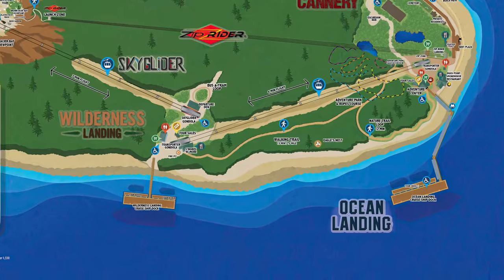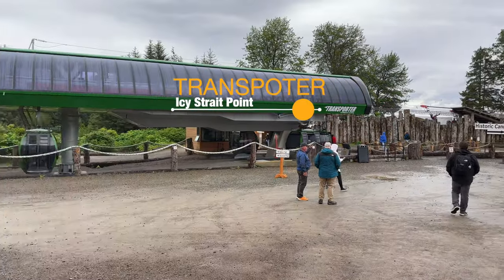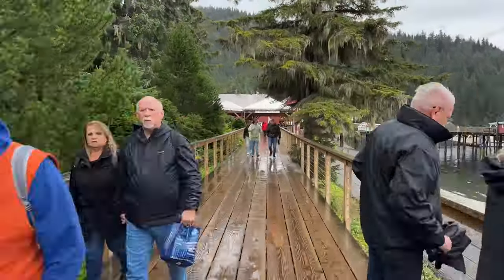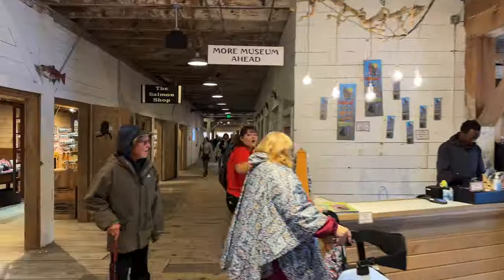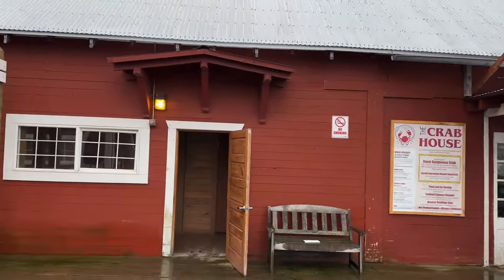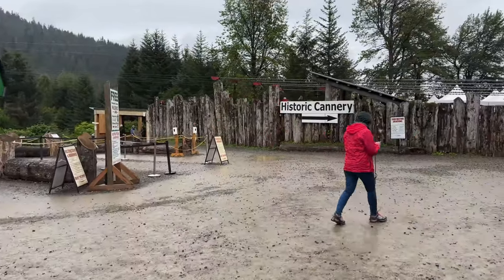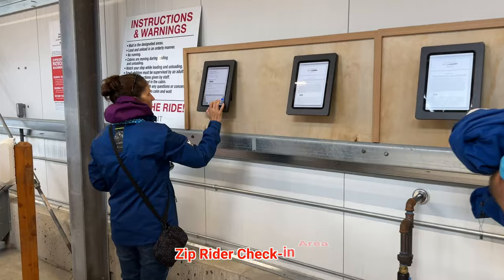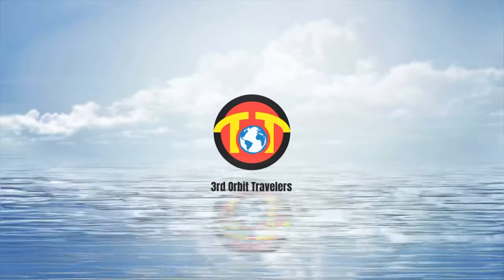Full Port Tour: Icy Strait Point - Gondolas, Restaurants & More!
Get expert insider tips to make the most of your time at Icy Straight Point, a captivating cruise destination in Alaska. Come with Sean on an all-encompassing walking tour, and explore the Wilderness Landing, and the immaculate Ocean Landing - the two primary docking areas that welcome numerous cruise enthusiasts. Soar through the sky on the transportation gondola, experience the adrenaline rush on the Sky glider, and get a sneak peek at the delicious menus of the top three restaurants in the port. At 3rd Orbit Travelers, we ensure you experience the full extent of what Icy Strait Point offers. Whether you're a food lover, an adventurer, or someone who wants to take in the sights, this tour has something for everyone. So, get ready and immerse yourself in this Alaskan treasure!

✅  Chapters:

0:00 - Intro - Icy Strait Point Port Tour
0:15 - Logo
0:24 - Sales Pitch and Video Overview
0:53 - Icy Strait Point Arrival
1:23 - Port Map Overview
2:48 - Adventure Center
3:28 - Duck Point Smoke House
4:16 - Orca Dream Sculpture
5:18 - Cookhouse Restaurant
6:19 - Museum & Shops
8:20 - The Crab House
9:24 - The Kayak Center & Walking Path to Hoonah
10:32 - Beach Path
12:10 - Transporter Gondola
12:37 - Wilderness Landing
12:54 - Sky Glider
13:18 - Sky Peak
13:40 - Zip Rider

✅  Weekly Posting Schedule:

Mondays - Long Form Travel Videos
Tuesdays - Side Trips (if available)
Wednesdays - Day Trips (if available)
Thursdays - 360 Degree Videos (if available)
Fridays - Walking & Port Tours (if available)
Saturdays - In-Depth Videos (if available)
Sundays - Hack & Mini Videos (if available)

Our channel focuses on long-form travel videos, with supplementary videos (Side Trips, Day Trips, Tours, etc.) complementing the travel videos. Please note that not every travel video will have every type of supplementary video.

✅ Remember, if you ever feel lost and don’t know where to go, simply follow the wind.